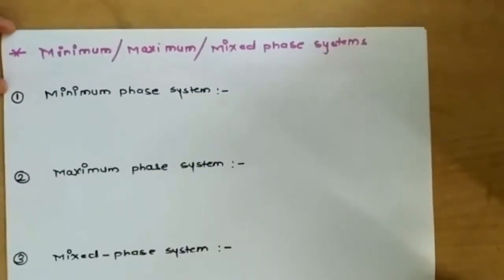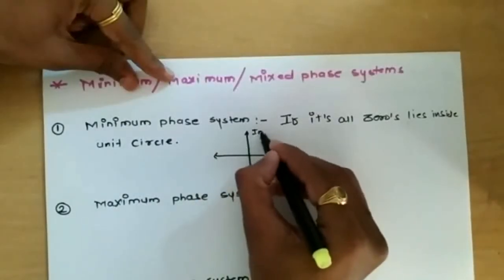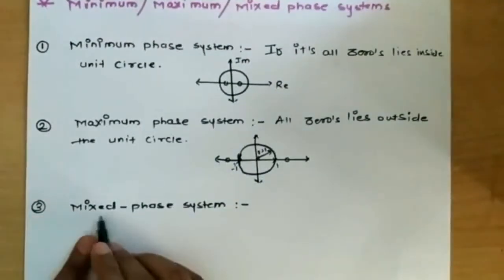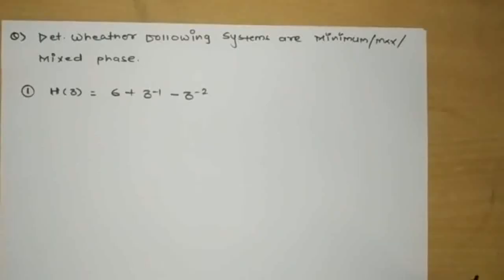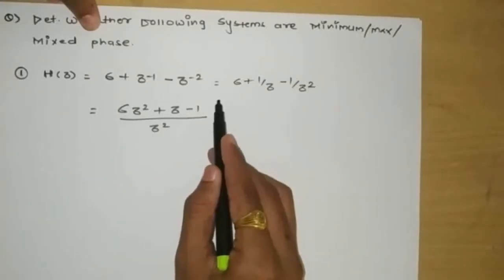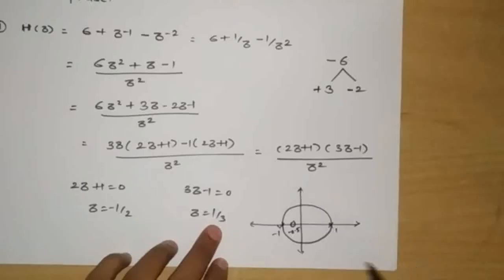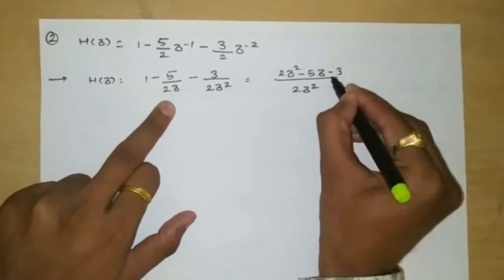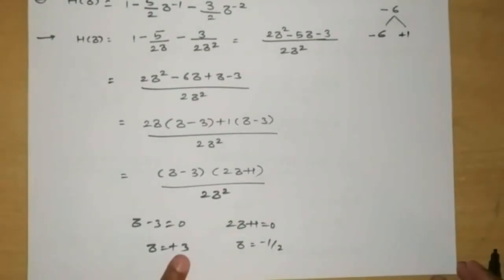Minimum, Maximum or Mixed phase system-Digital signal processing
Hello friends, in this segment we Will discuss about how to identify weather the given systems are minimum, maximum or mixed phase system, with solved examples.